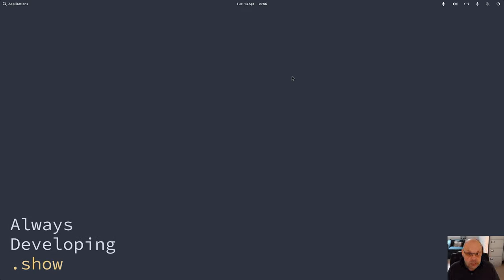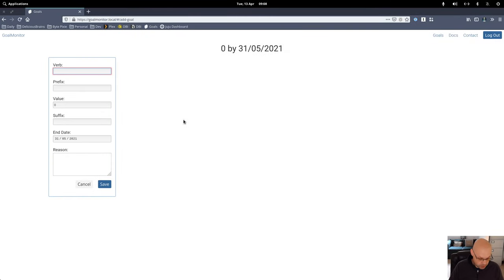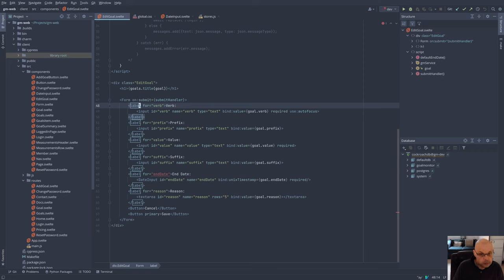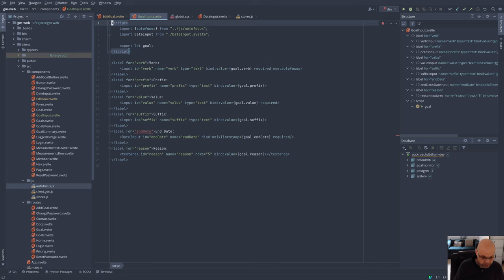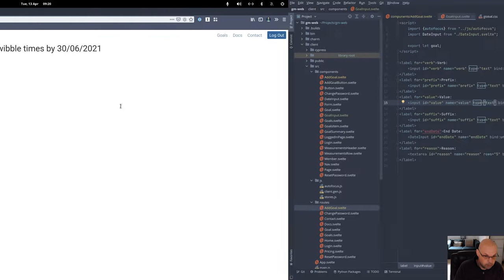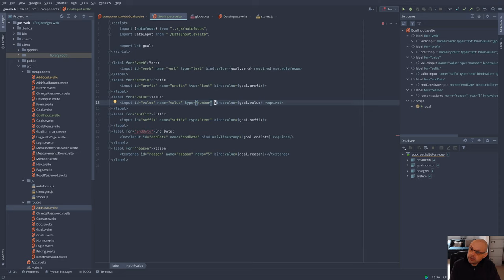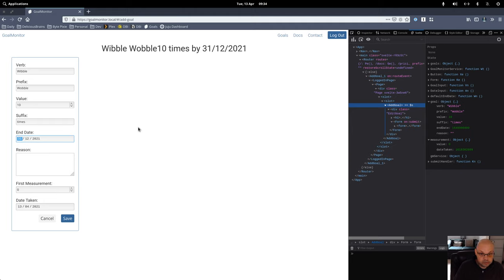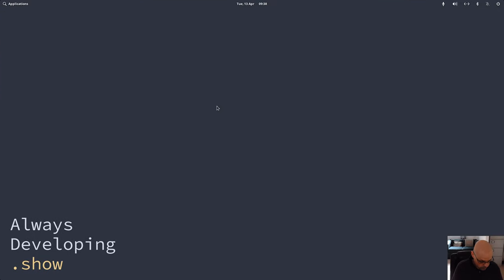I lied, I still need to fix up the Add Goal form and refactor some Svelte | Always Developing #6